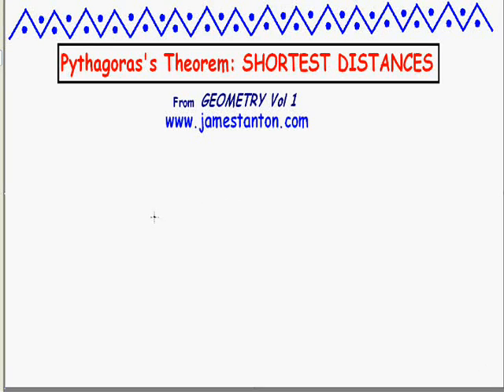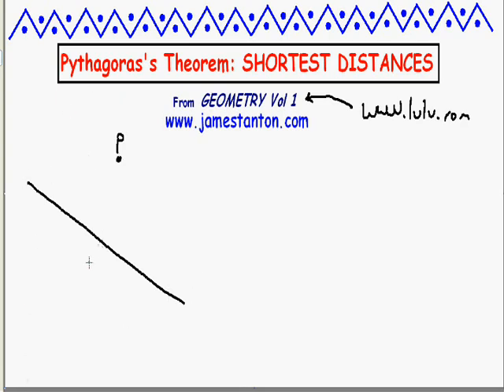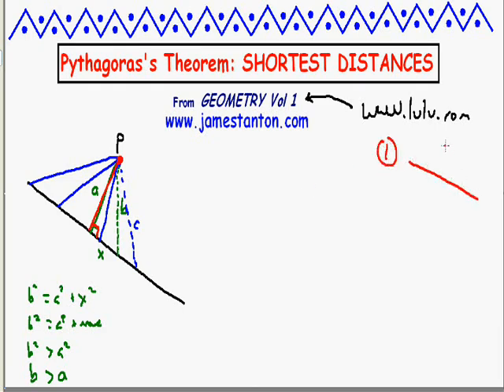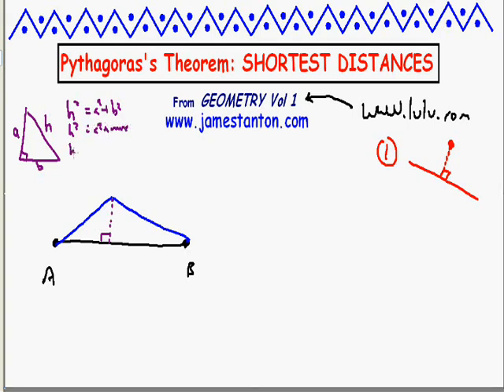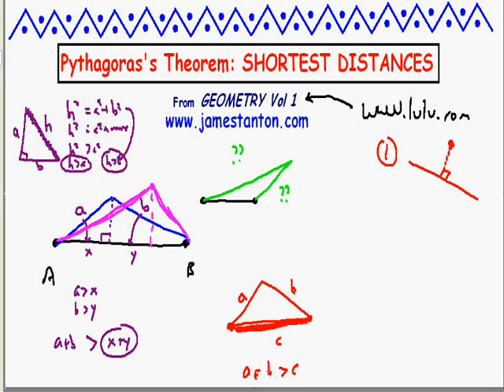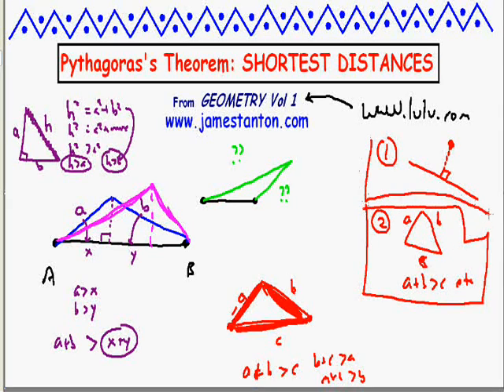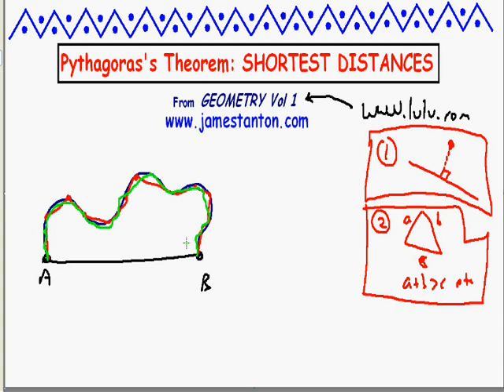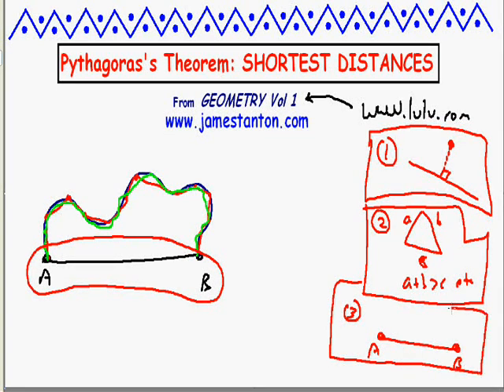Shortest Distances via Pythagoras (Tanton Mathematics)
In the highschool curriculum it is usually assumed that the shortest path between two points is a straight line. Is there any justification for this belief?
Here's a wonderful way to think about matters as fun applications of Pythagoras's theorem. It is fun to have this discussion with students.